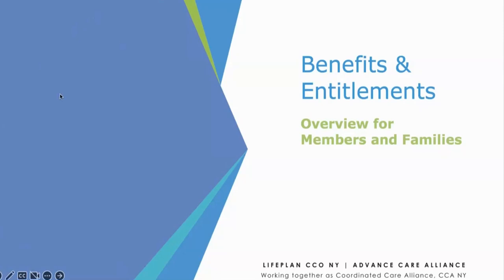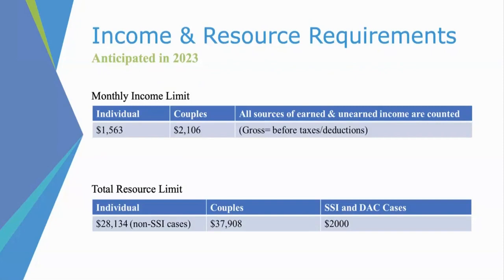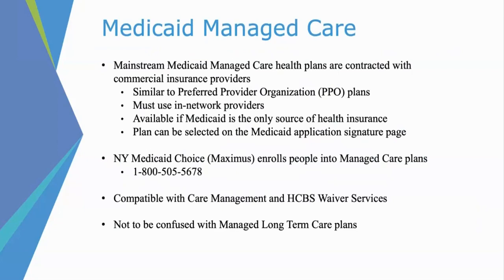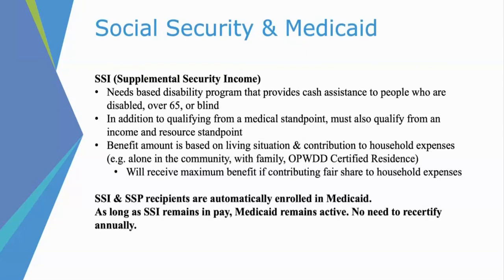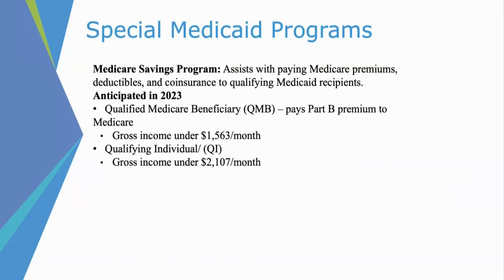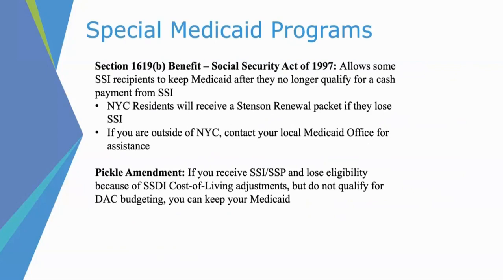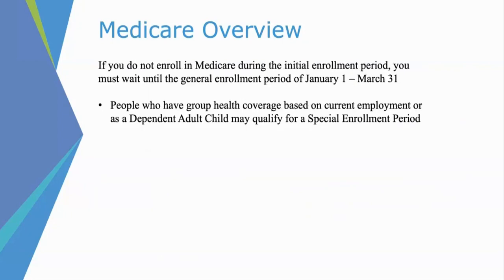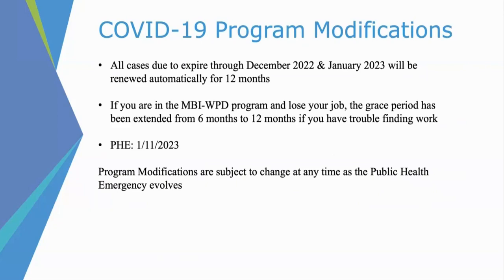Member & Family Forum: Medicaid Recertification Overview for Members & Family